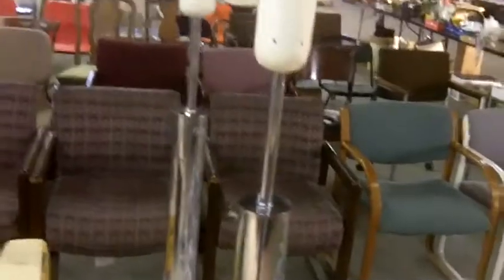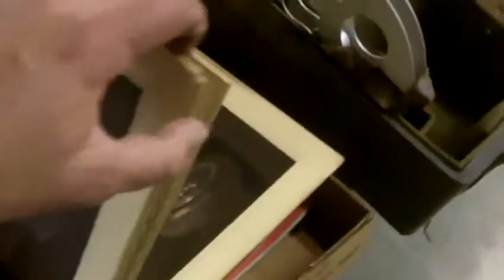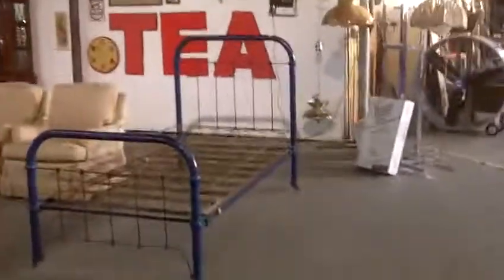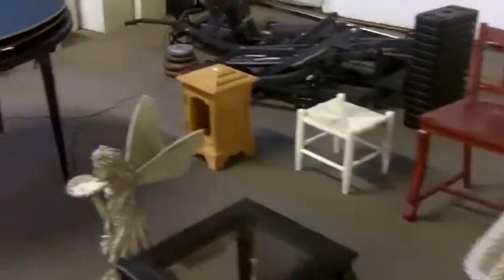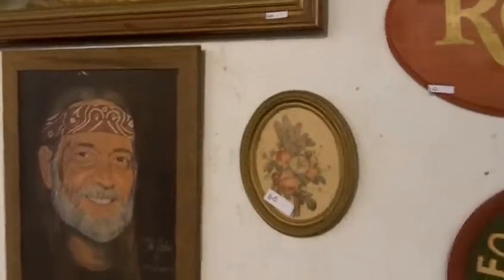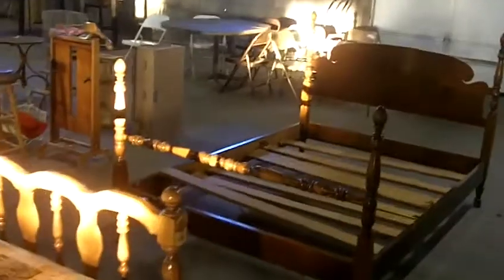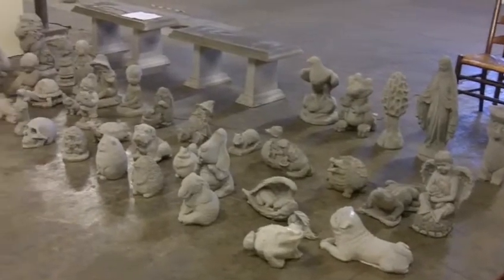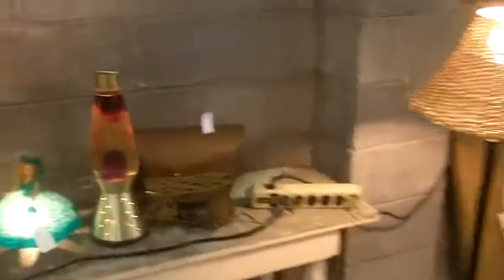Preview Video - Auction 12/20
Preview video for our upcoming Kansas City consignment auction.